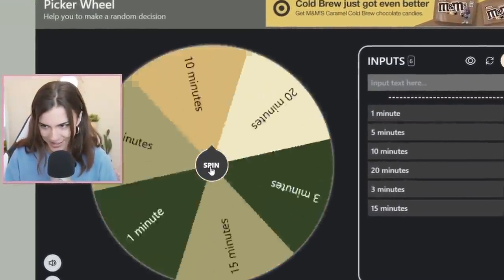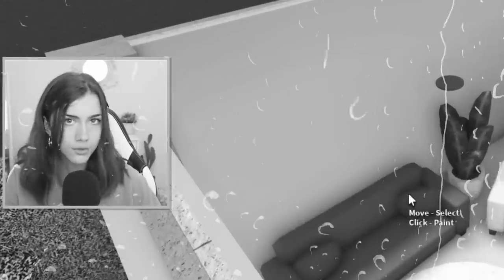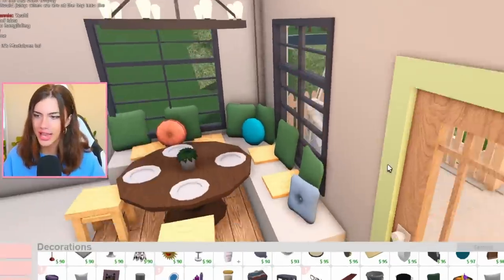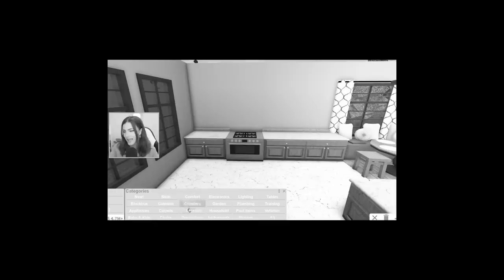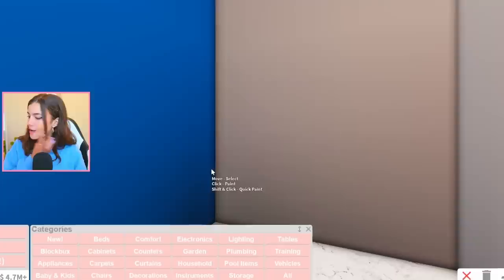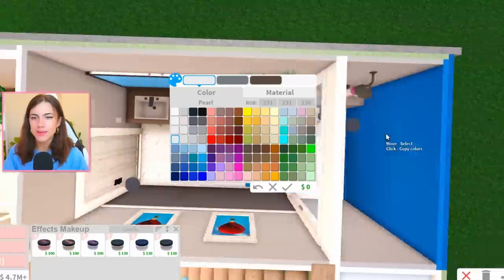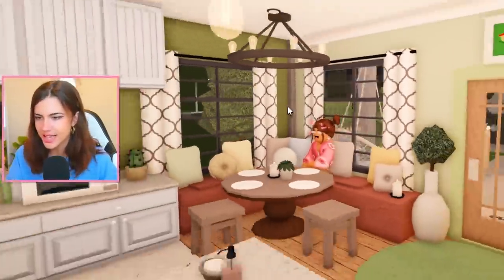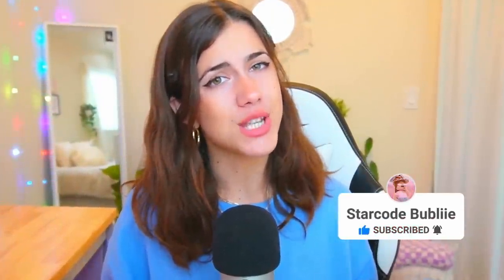building in BLOXBURG but every room is a different time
Hi my bootiful bubbles! I hope you enjoy todays video where I build in Bloxburg... except every room is a different amount of time!

˗ˏˋ - video schedule: wednesday & saturdays! - ˎˊ˗

               I use Final Cut Pro and OBS!